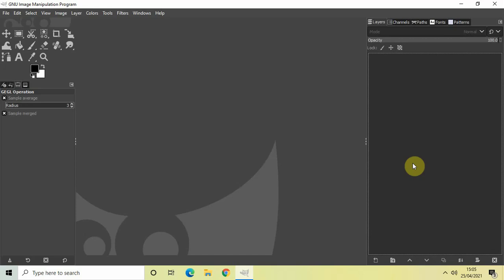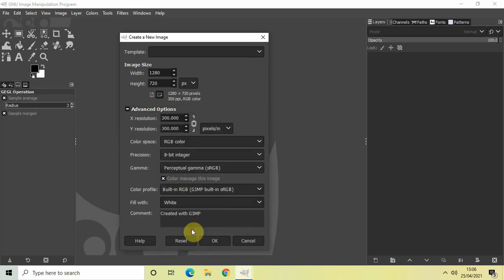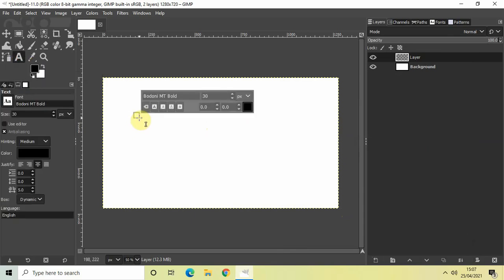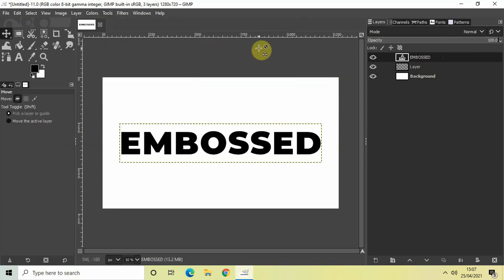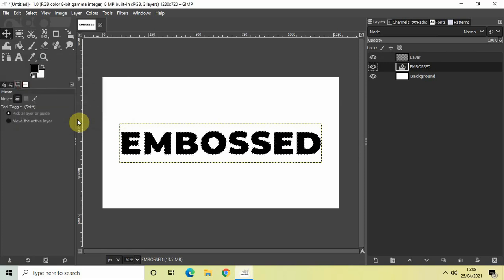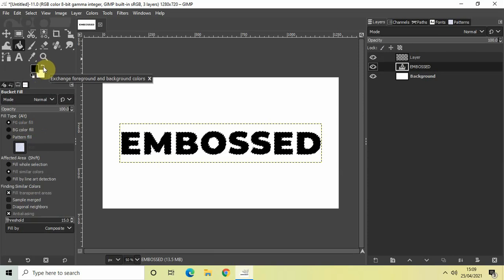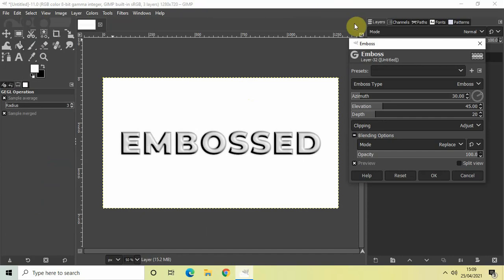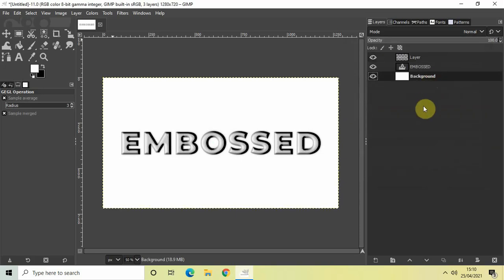GIMP Tutorial: Embossed Text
GIMP Tutorial - In this video,I show you how you can create an embossed text in GIMP.

This tutorial is for GIMP 2.10 and is intended to teach beginners how to use the software. GIMP is a great free alternative to Photoshop.